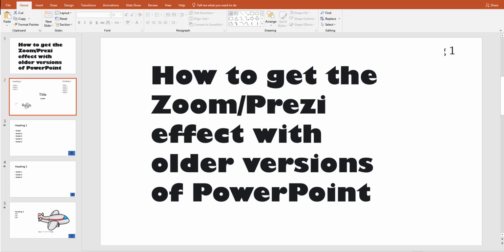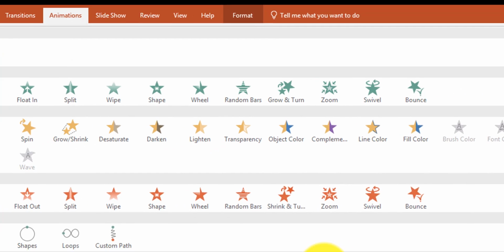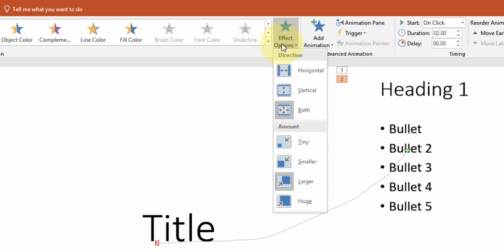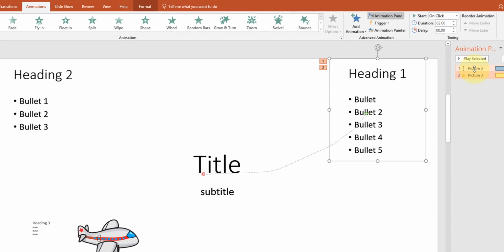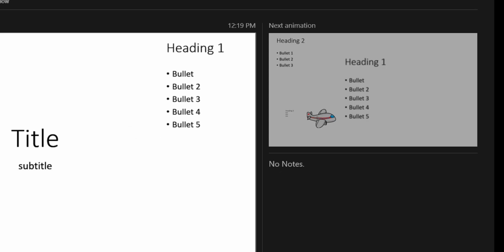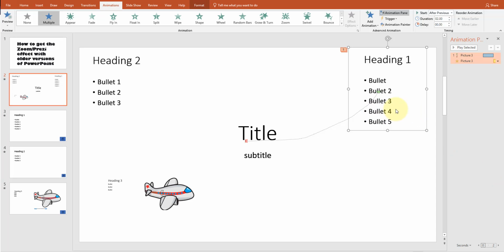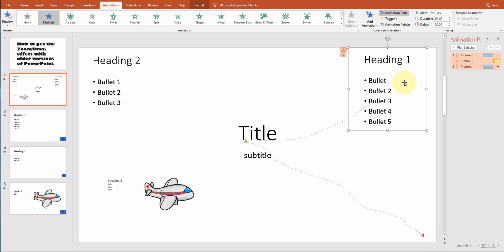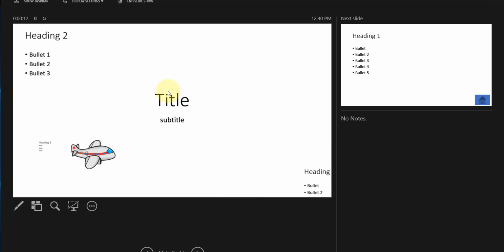PowerPoint Zoom/Prezi Effect Part 2